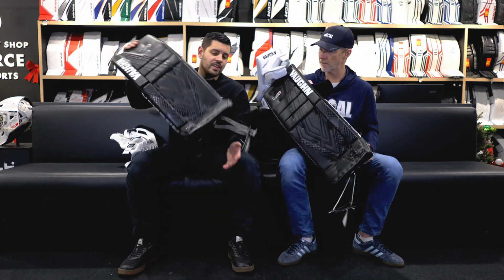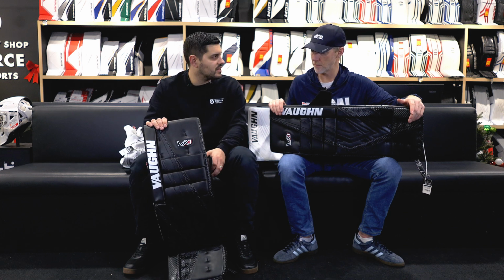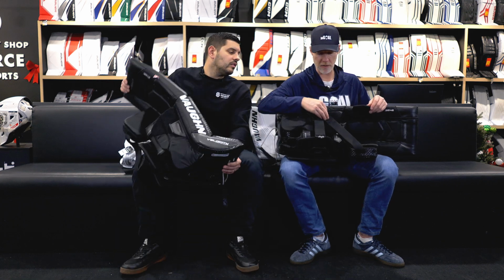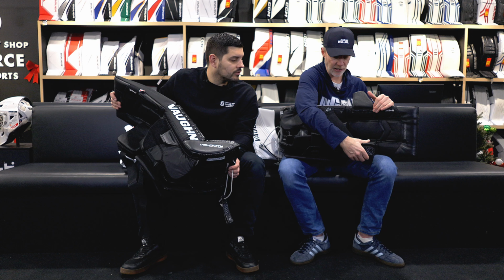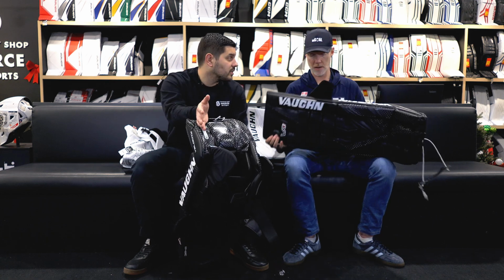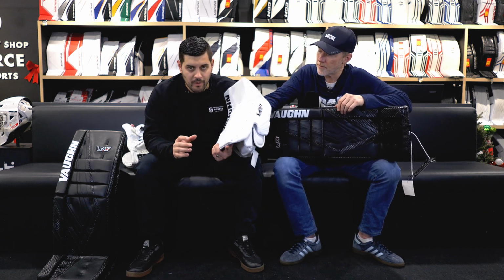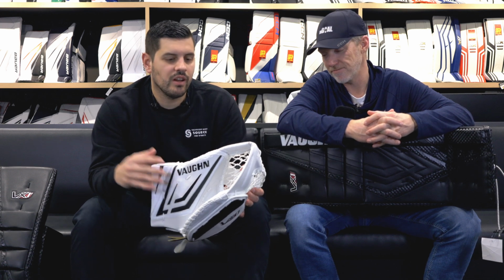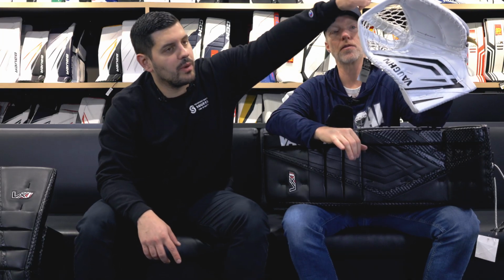Vaughn VX1 Pads and Gloves for Goalies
Check out what's new with Vaughn's latest - the VX1 !

This gear segment is also available each week on the InGoal Radio Podcast presented by  @The Hockey Shop   hosted by Daren Millard with Kevin Woodley and David Hutchison.

Visit InGoal Magazine, the world's leading publication for goaltenders including Pro Reads where NHL goaltenders break down their saves each week, ProDrills, ProTips and much more. We take you behind the scenes and in the room as we meet with NHL goalies: